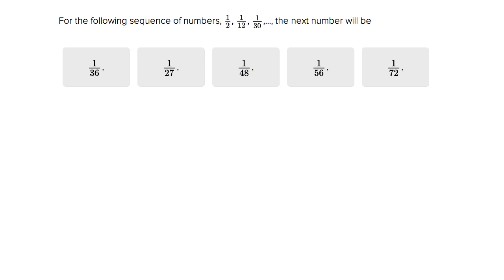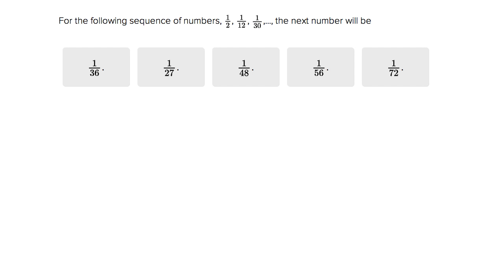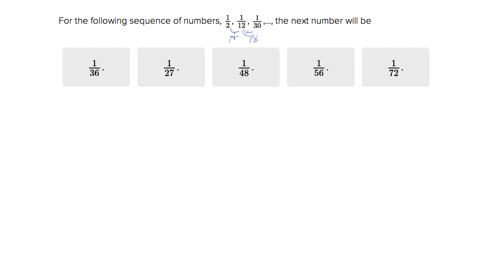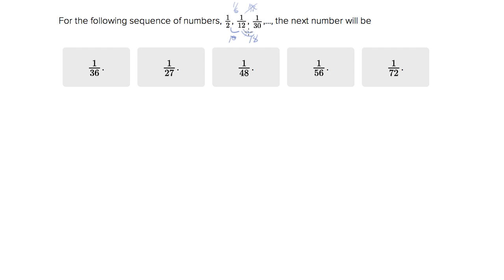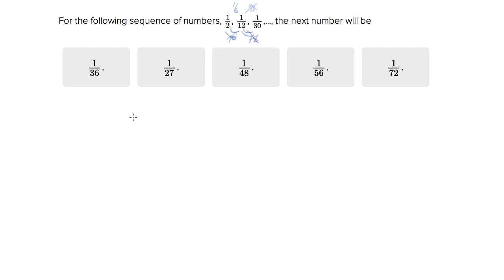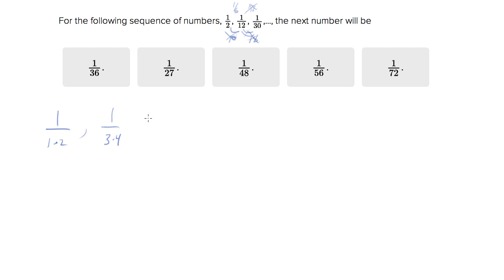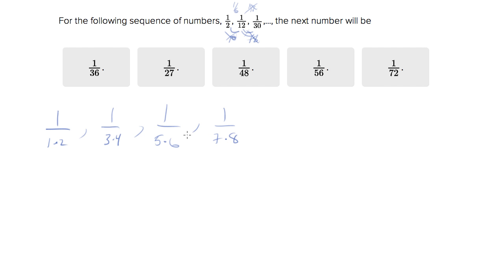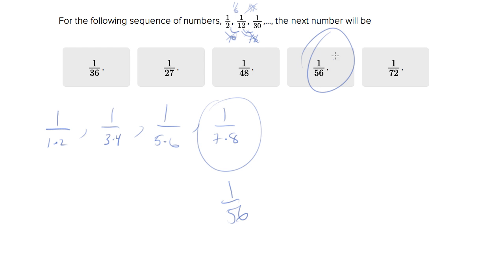6658 Patterns gone wild